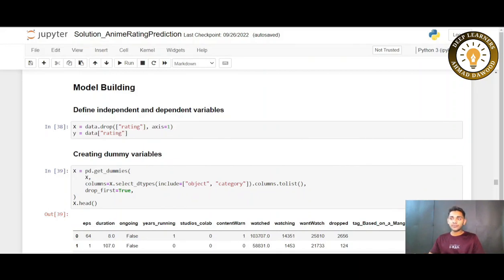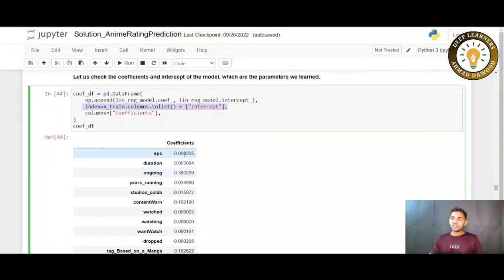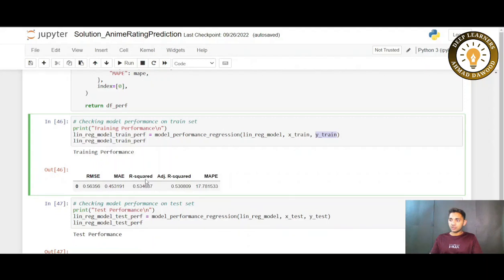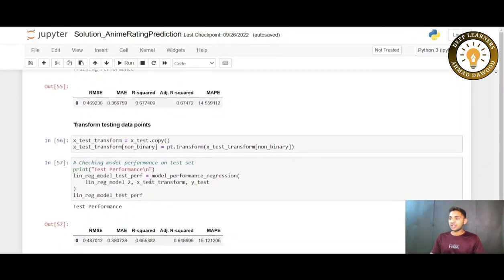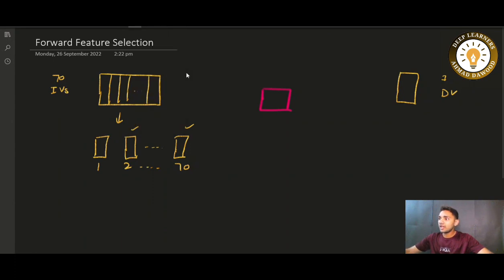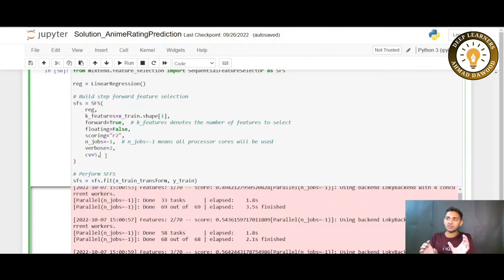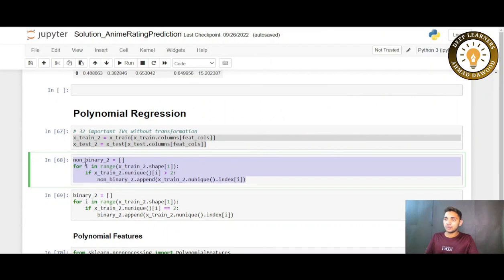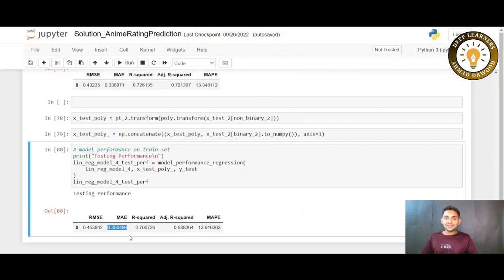Anime_rating Case Study Implementation by Python, Part 2: Regressor Building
In this lecture, we will continue our case study on Anime_rating and focus on finding important features that influence the anime rating and building a regressor to predict the rating. We will cover converting categorical features into numerical features, standardization, and transformation of features. We will discuss different regressors, such as linear regression and polynomial regression, and their evaluations. Additionally, we will discuss the coefficient interpretation and forward feature selection. By the end of this lecture, you will have a comprehensive understanding of building a regressor for a real-world problem and feature selection in the context of regression models.